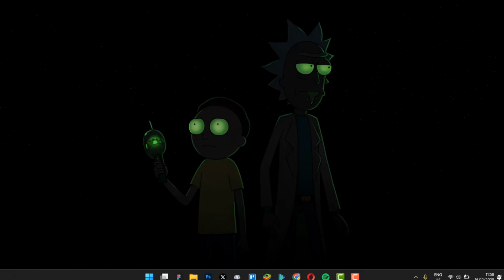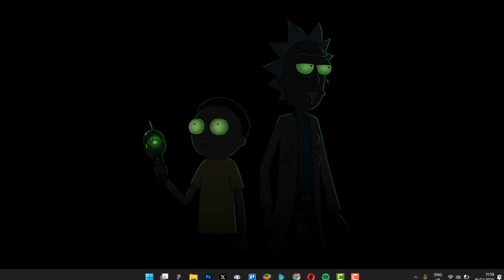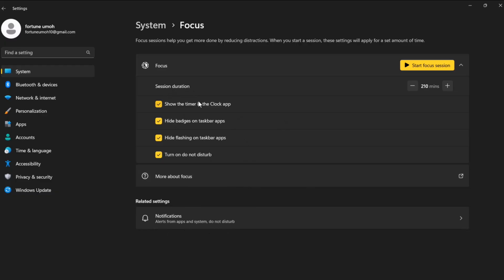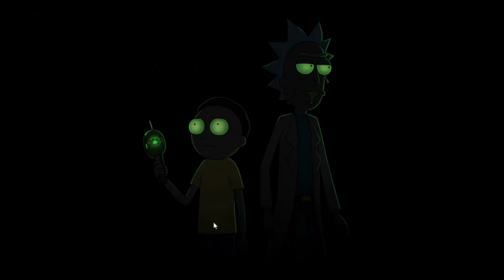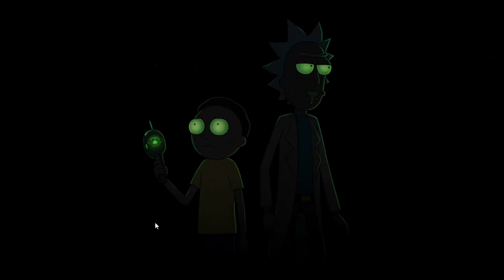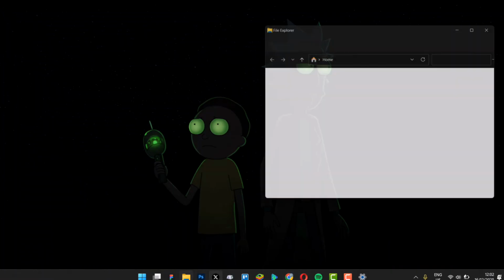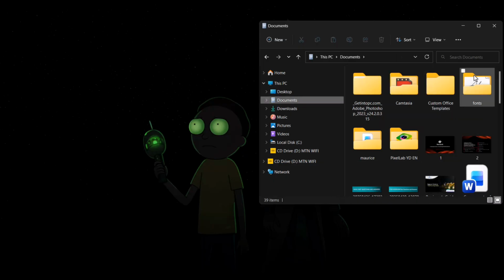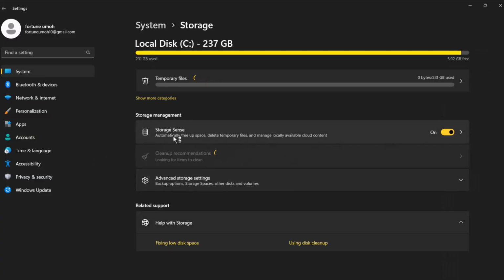Unlock Windows 11 Features You Didn’t Know Existed (2026 Complete Walkthrough)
Unlock powerful Windows 11 features most users never notice in this 2026 complete walkthrough. This video reveals hidden settings, productivity tools, performance tweaks, and customization options that can significantly improve how you use your PC.

You’ll see step-by-step how to access lesser-known system tools, enhance multitasking, fine-tune privacy and security, and optimize performance using the latest Windows 11 updates. No third-party software required.

If you want a faster, cleaner, and more personalized Windows 11 experience, this guide will help you get more out of your system in 2026.